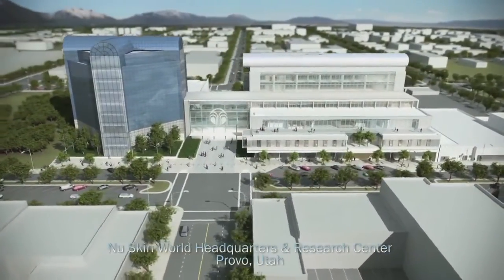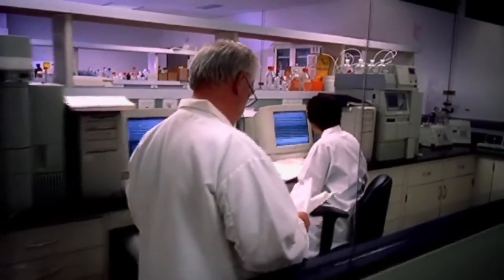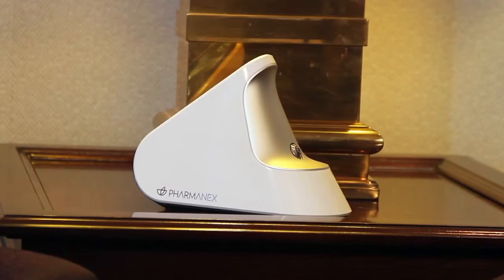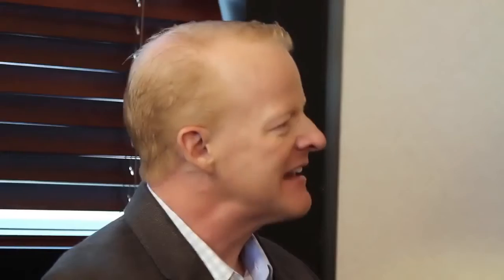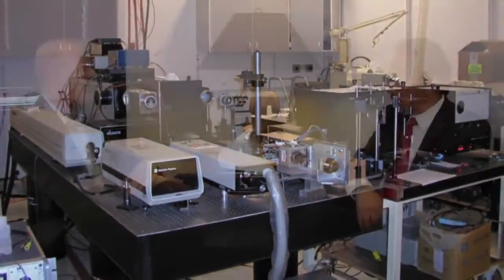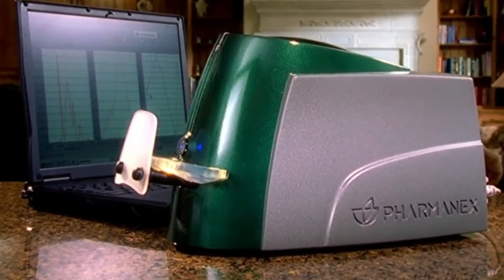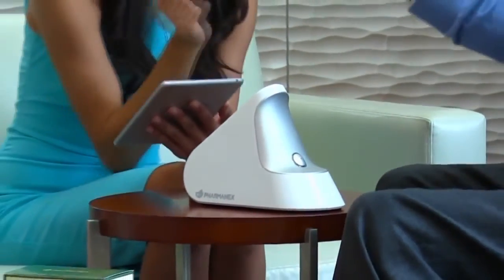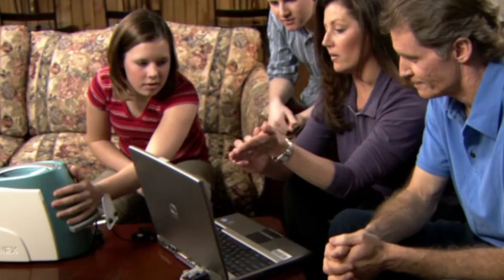S3 Scanner- Dr Bas Nair, interviewing Scott Ferguson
Welcome to Nu Elites VIP Club !
We are excited to share how to look, feel young naturally with latest tech & newest beauty gadgets
and making a side income online with this amazing award winning items!

How to order? We ship Worldwide!

Do you have a friend in our team? Let's get connected!
📲 Irene F. & Rachel.W
Senior Brand Director (ID: MY3316721)